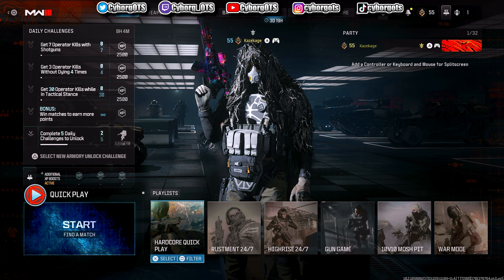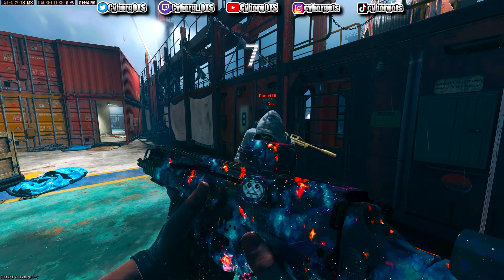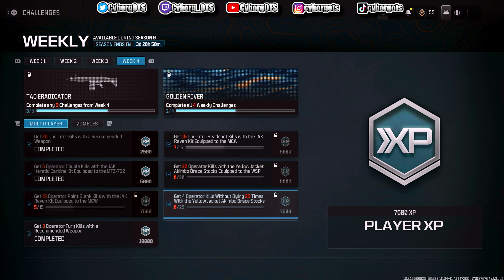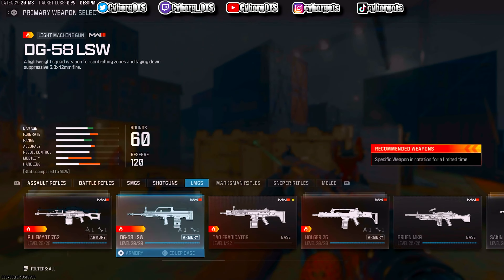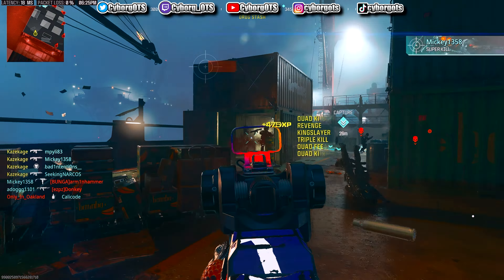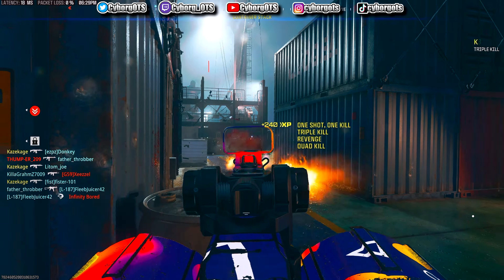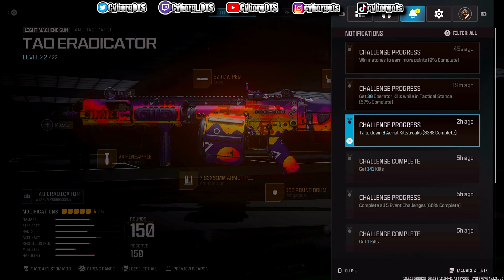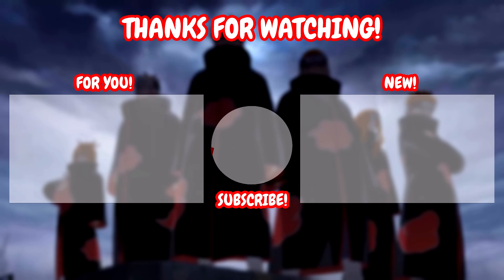BROKEN SPAWNS Gave me my FIRST NUKE in Call of Duty!